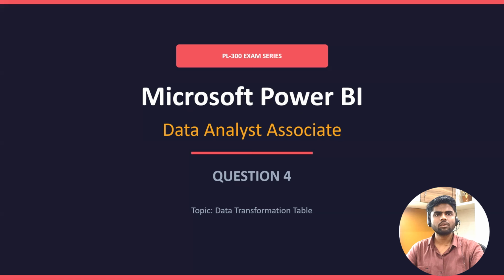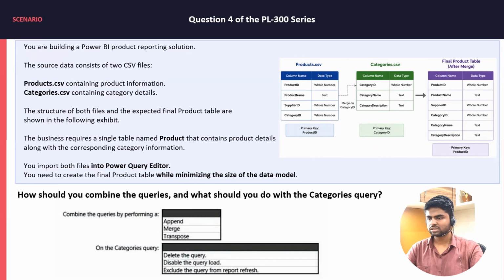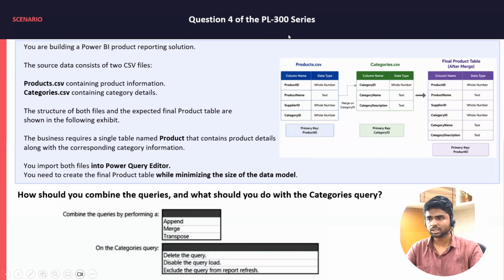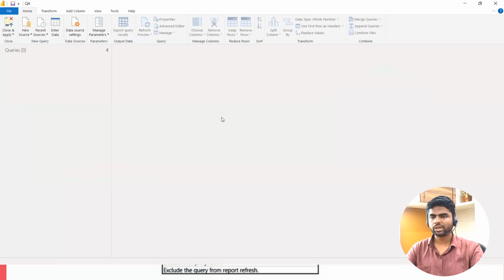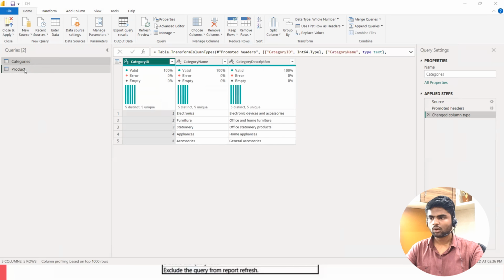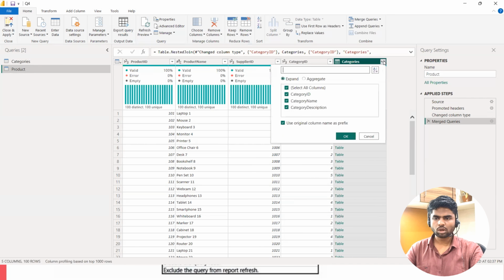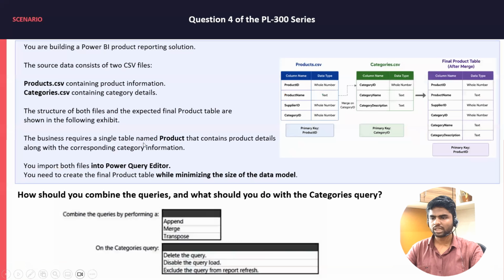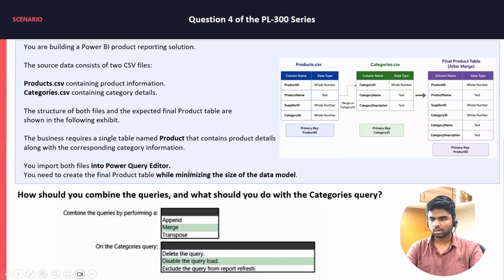PL-300 Question #004 | Merge Query & Model Optimization | Q&A Explained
Welcome to the Ultimate PL-300 Mastery Series by Insightedge Labs.

In this video, we solve an important PL-300 Power BI Certification Question on Merge Query and Model Optimization with a complete Questions & Answers explanation and practical implementation.

Learn how to use Merge Query effectively to combine data from multiple tables while building an optimized Power BI data model for faster refreshes, improved performance, and scalable reporting. This is one of the most frequently tested topics in the Microsoft PL-300 Data Analyst Associate Certification exam.

What you'll learn in this video:
🔹 PL-300 Question #004
🔹 Merge Query in Power Query
🔹 Model Optimization Techniques
🔹 Query Performance Best Practices
🔹 Data Transformation in Power BI
🔹 Questions & Answers Explained
🔹 Practical Implementation
🔹 Real-Time Business Scenario
🔹 Power Query Best Practices
🔹 PL-300 Certification Tips

Real-World Scenario:
A company receives customer, product, and sales data from multiple Excel files. Learn how to merge datasets correctly while optimizing the data model to improve report performance and reduce refresh time.

 Daily PL-300 Questions
 Power BI Tutorials
 Practical Implementation
 DAX & Power Query Concepts
 Certification Preparation
 Real-Time Power BI Projects

Ultimate PL-300 Mastery | Question Bank with Practical Implementation